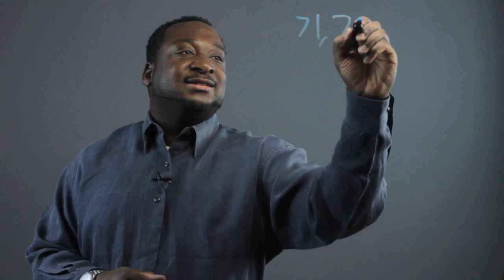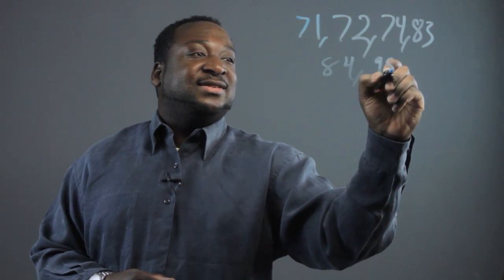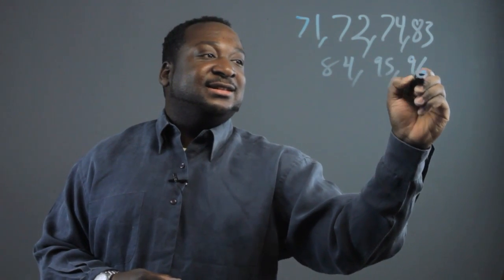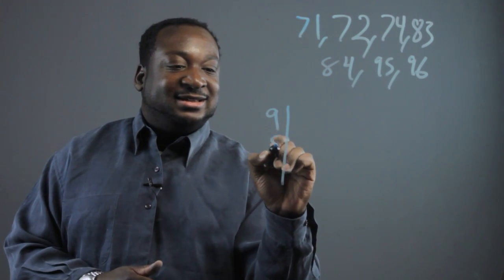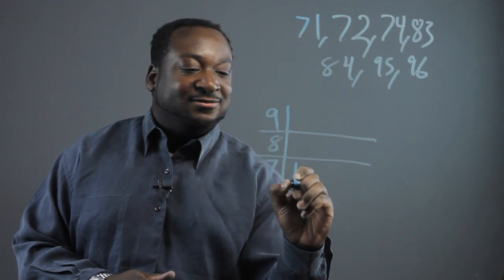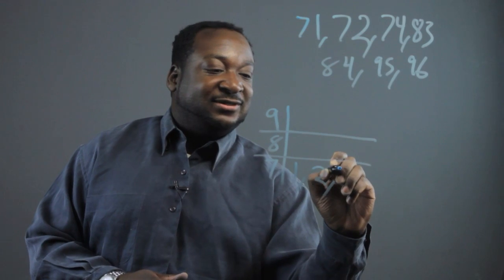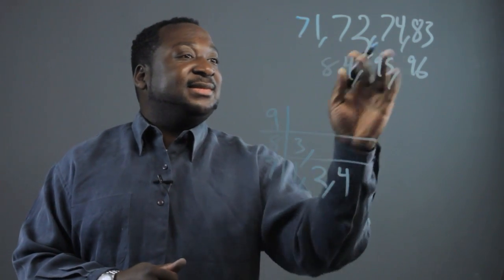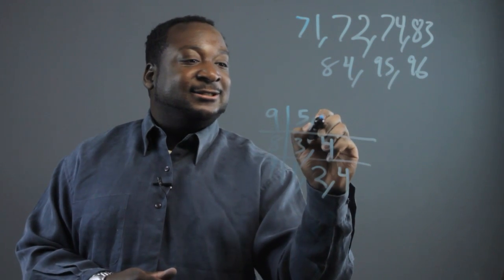How to Make an Organized Math Table for Fourth Grade : Grade School Math Questions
Making an organized math table for the fourth grade is something that you might do with test scores. Make an organized math table for the fourth grade with help from an expert in computers in this free video clip.